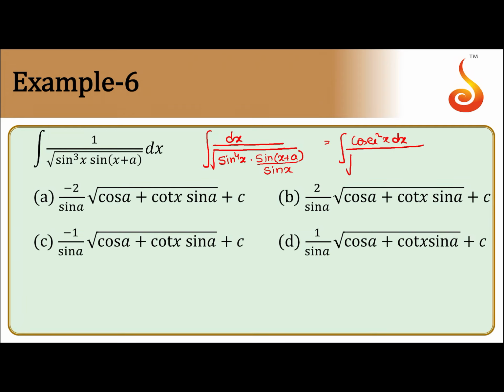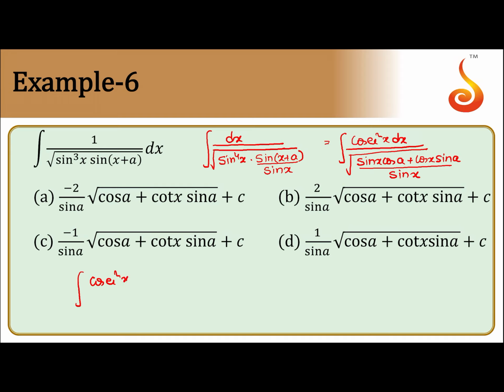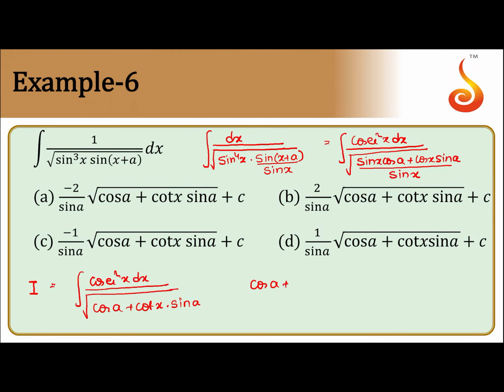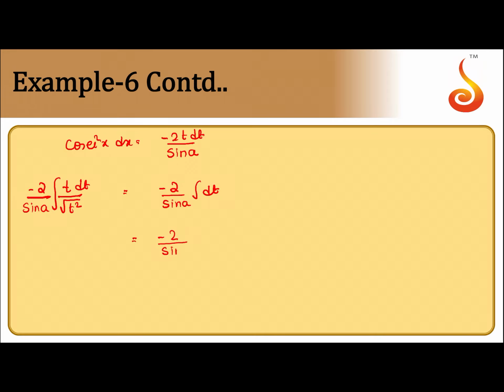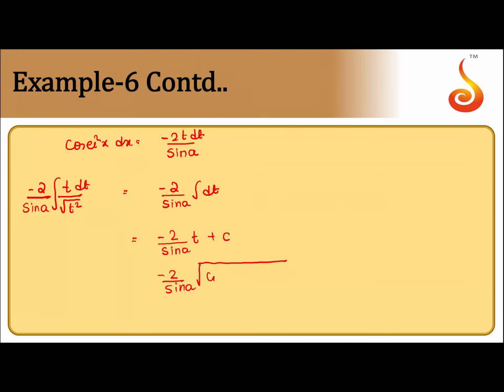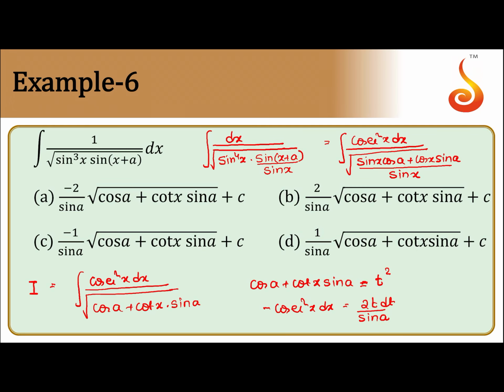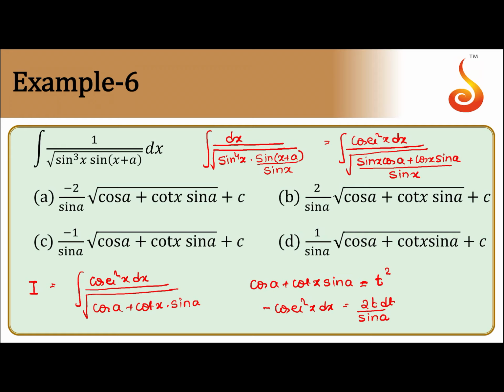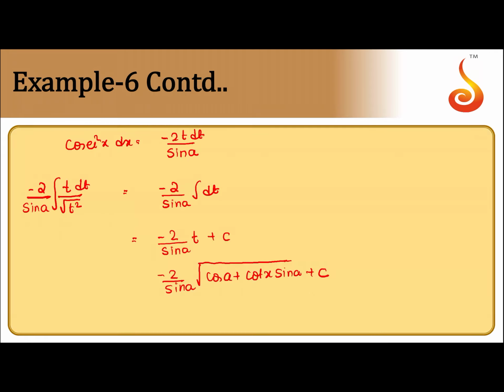PU 2 | JEE S1(c) | Maths | Indefinite Integrals | Lecture 01 | Slide 06 | EX 6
Welcome to Concept Videos for JEE! This slide will explain Example 6 of Indefinite Integrals. We are sure you will have an effective learning experience.